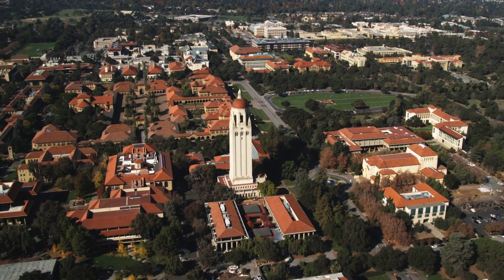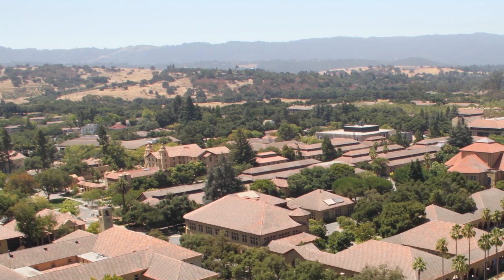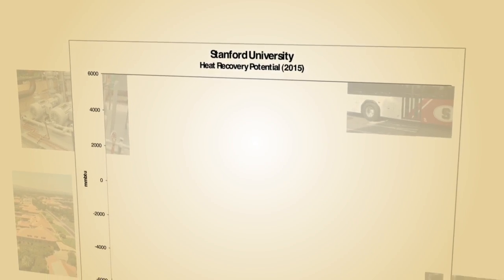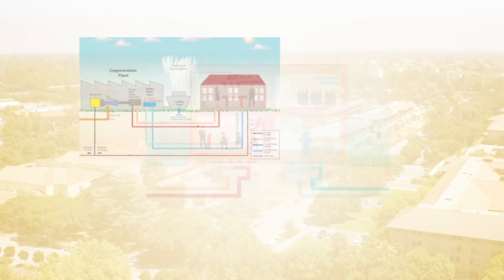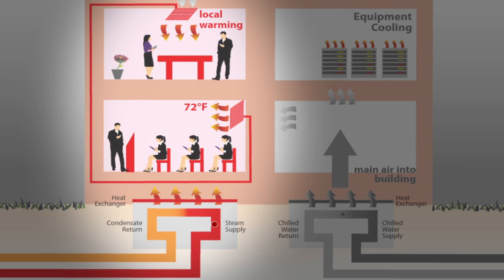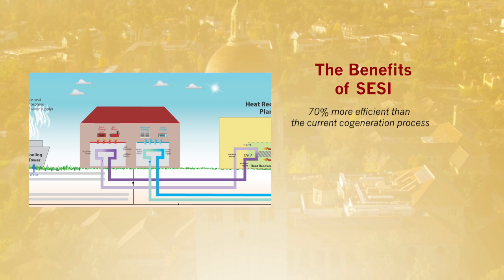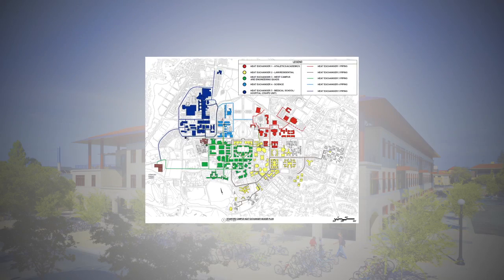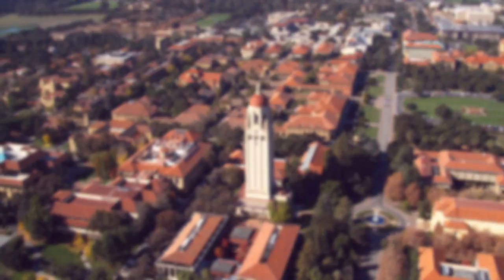Stanford Energy and Climate Plan 2012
The purpose of the Energy and Climate Plan is to outline a comprehensive, practical and cost effective plan for reducing Stanford's greenhouse gas emissions through the way we construct and operate our facilities and supply energy to them. A major component of the Energy and Climate Plan is Stanford Energy System Innovations (SESI), which is featured in this video.